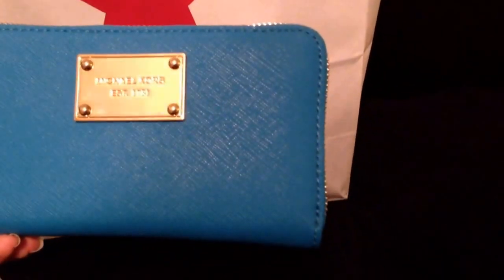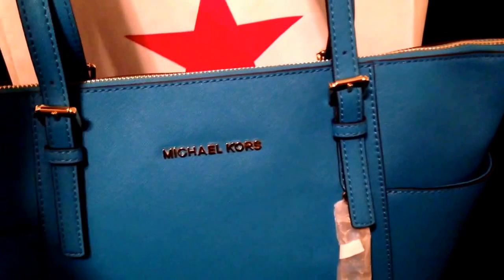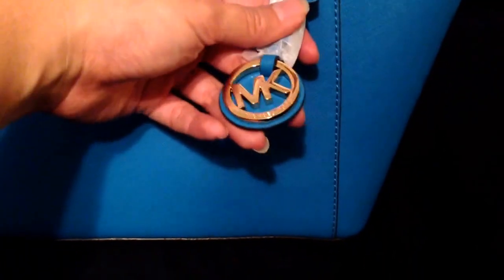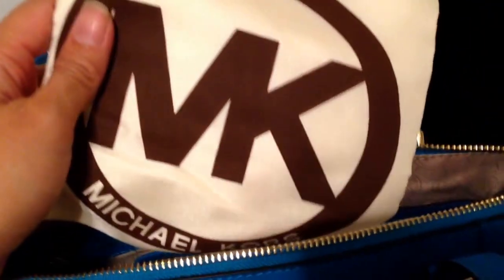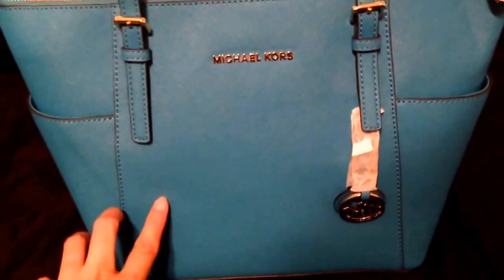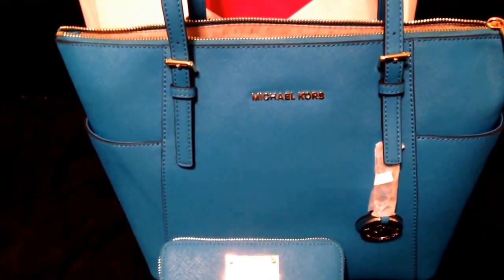Michael Kors Smaul Haul